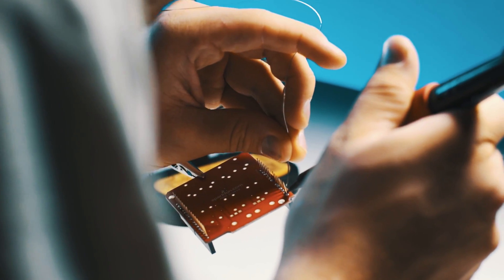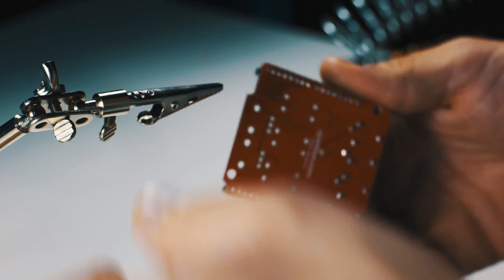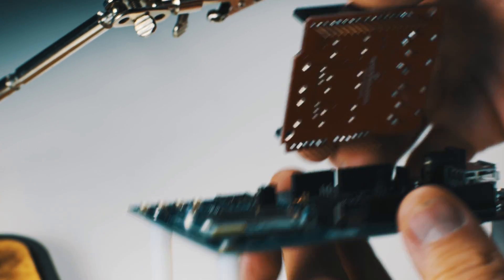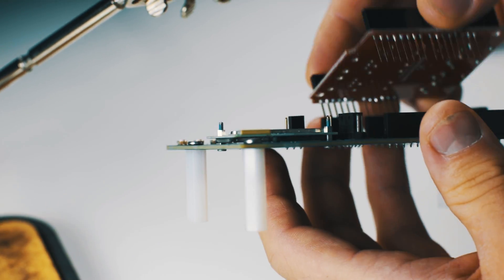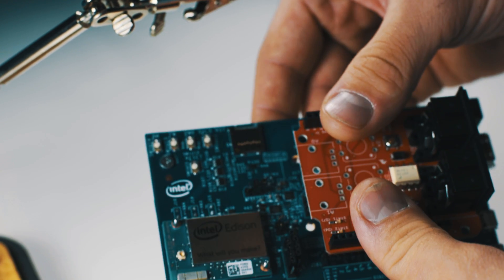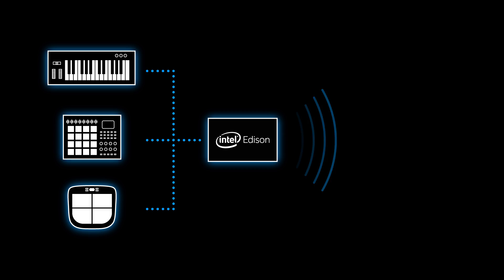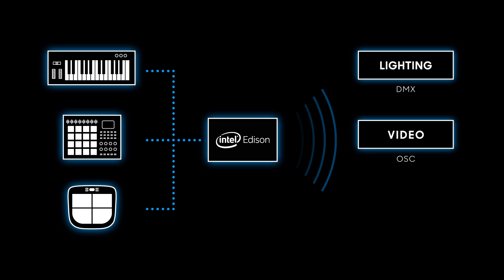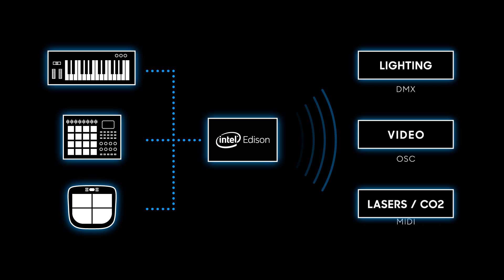AWS | Intel re:Play Party 2014: Behind the Scenes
AWS and Intel hosted the annual re:Play party at the AWS re:Invent Conference in Las Vegas. The party featured an interactive stage control installation using Intel Edison IOT technology. Check out the making of this experience.

Video music credits: Skrillex - The Reason.